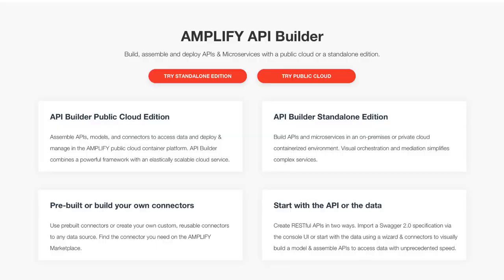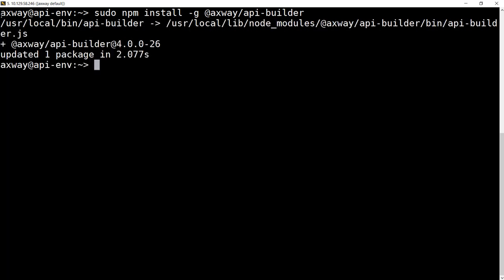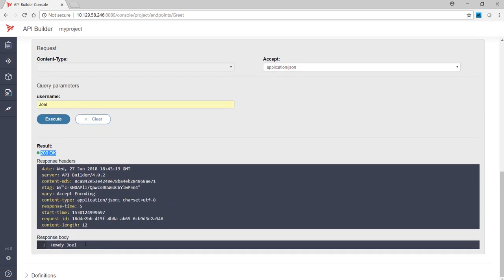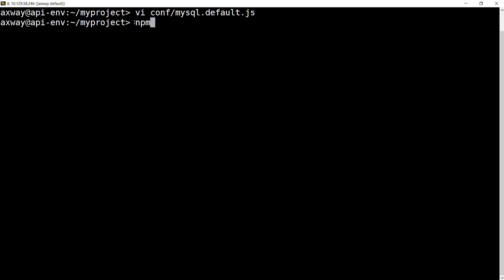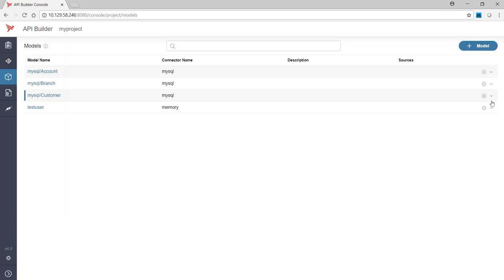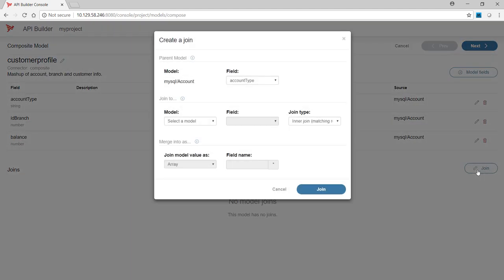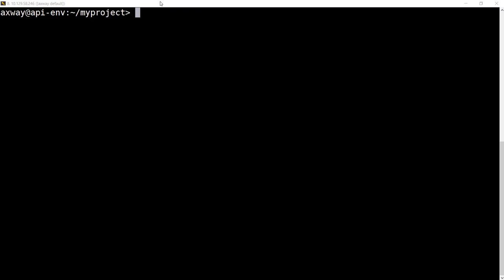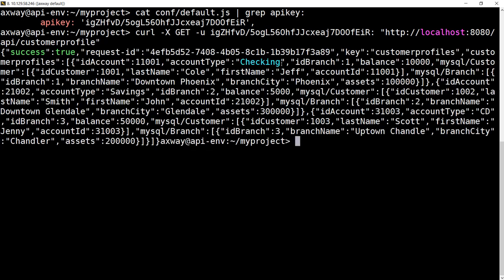AMPLIFY API Builder Standalone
Axway is  pleased to announce the release of AMPLIFY API Builder Standalone Edition. API Builder is a tool that allows developers to rapidly create APIs and microservices. This video is a high-level introduction of the product and its features. With a powerful opinionated framework for building APIs and a point-and-click technology, Axway API Builder enables you to build containerized APIs and integrate data across diverse data sources with a low-code/no-code approach.  API Builder Standalone provides a visual flow editor enabling you to orchestrate and mediate APIs.